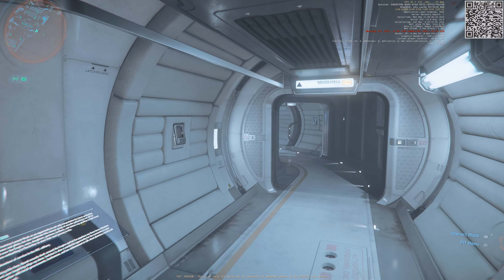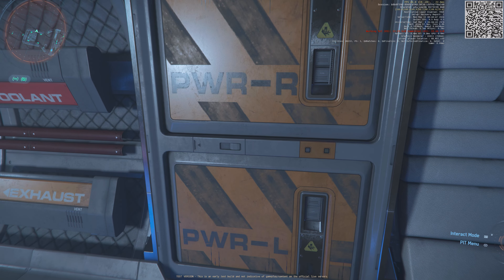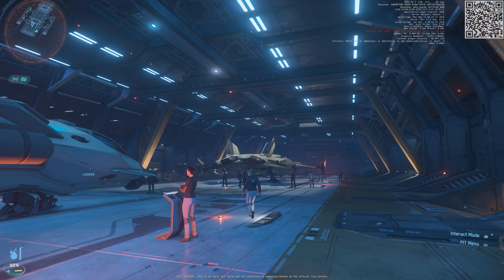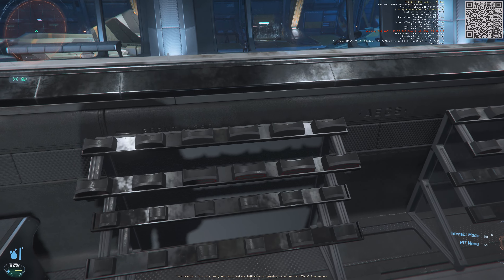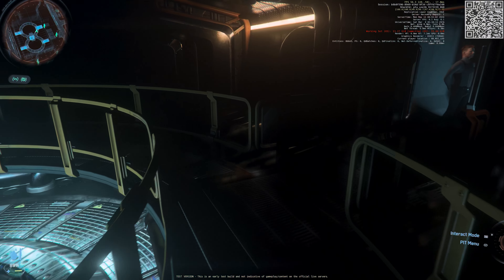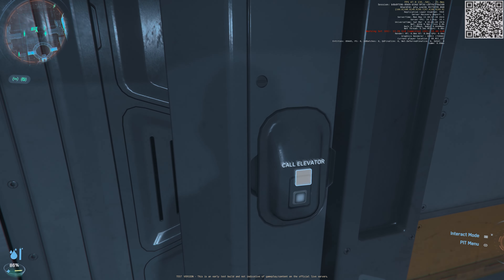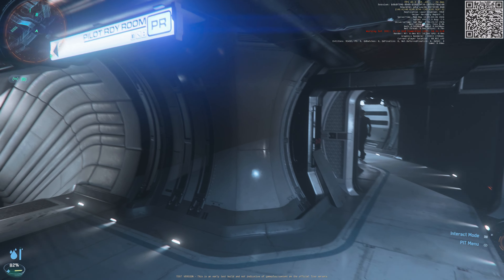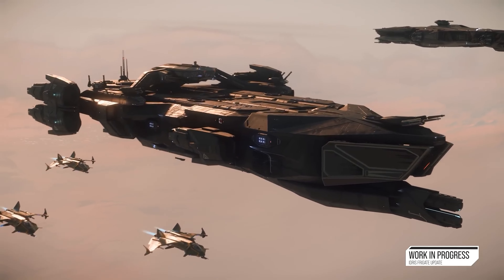Star Citizen - Touring the Idris!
Touring the Idris on the Invictus 3.23.1 PTU patch with commentary.